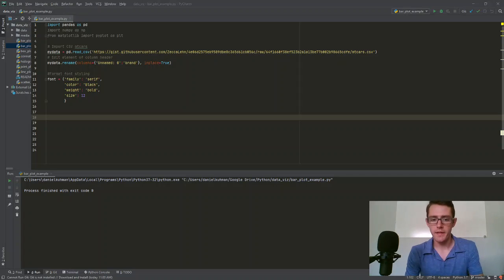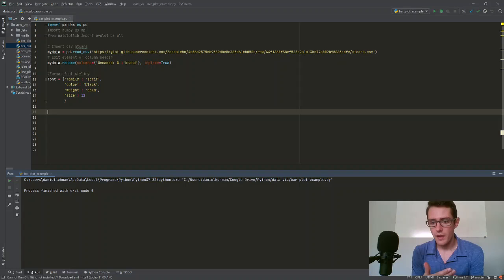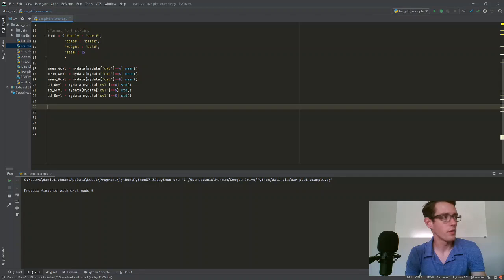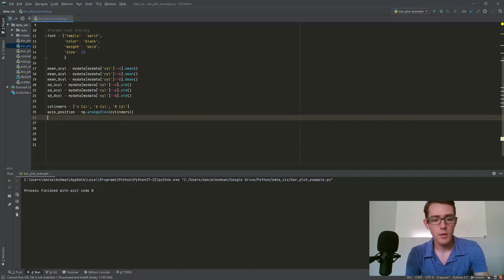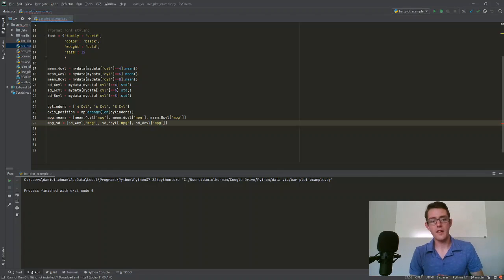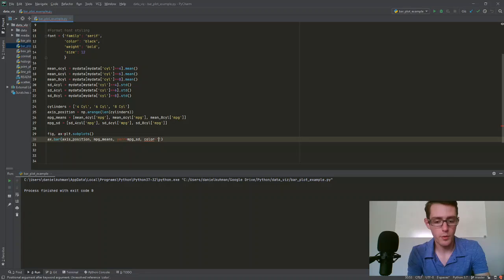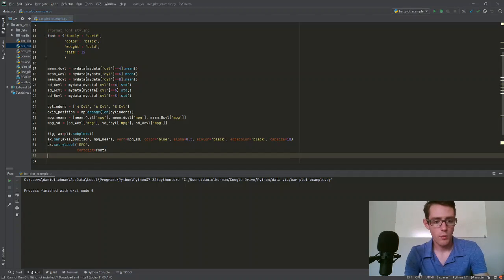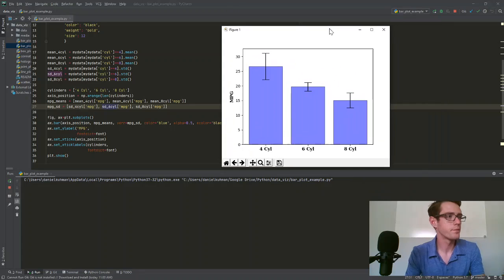Data Visualization in PYTHON - Basic Bar Plot Using PANDAS, NUMPY, MATPLOTLIB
In this video I walk through a simple script to create a basic bar plot using Python modules Pandas, Numpy, and Matlplotlib.